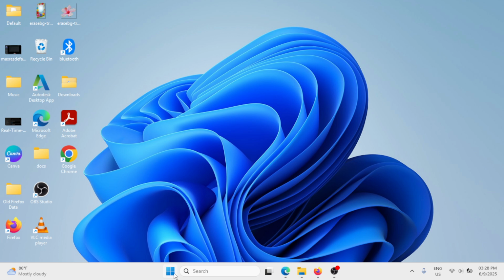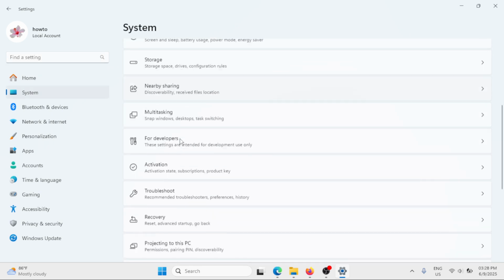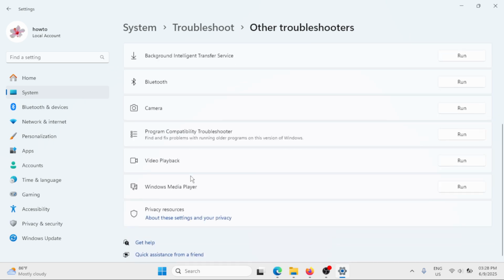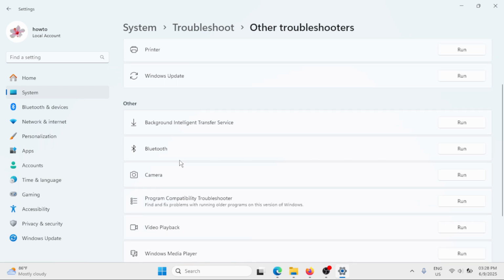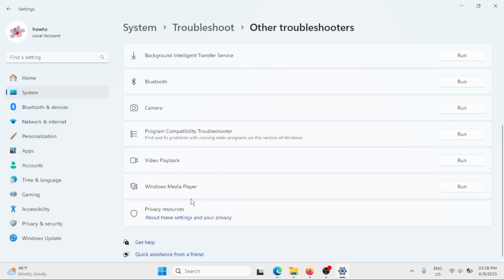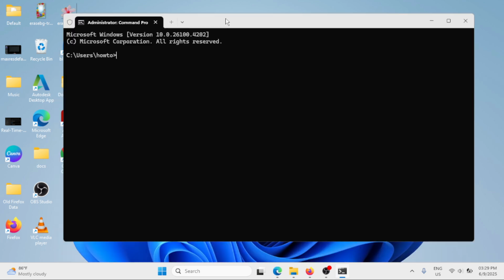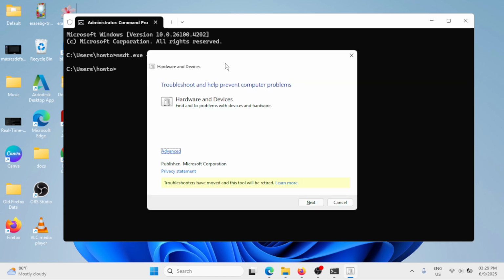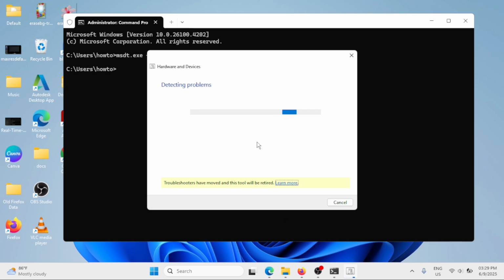Fix Windows Hardware And Devices Problems With Troubleshooter - GUIDE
Fix Windows Hardware And Devices Problems With Troubleshooter

Experiencing hardware or device issues on your Windows 11 PC? This guide will show you how to use the built-in troubleshooter to fix common hardware problems quickly and easily. Whether it’s a printer not responding, audio issues, or peripheral devices acting up, the troubleshooter can help identify and resolve these problems. We’ll walk you through the steps to run the tool and fix your hardware issues in no time, getting your devices back to normal. Say goodbye to device errors with this simple solution!